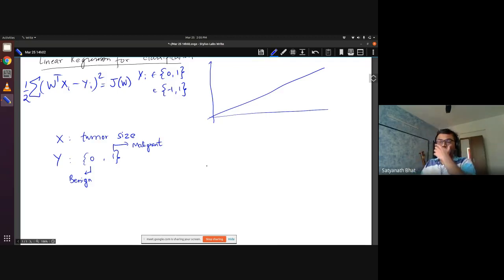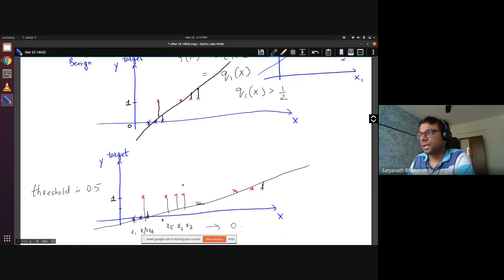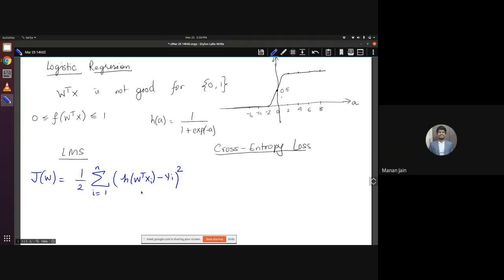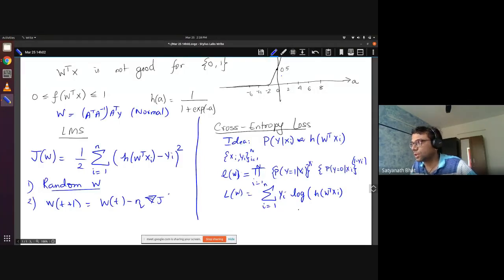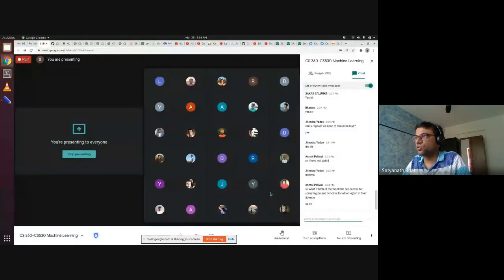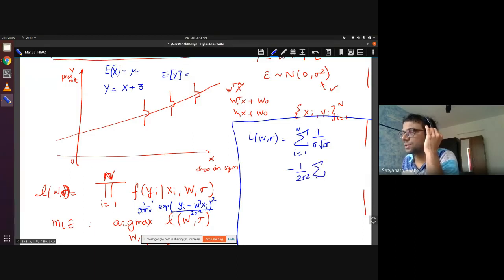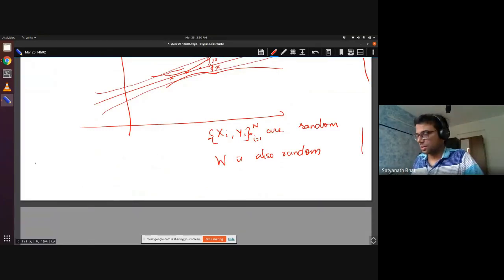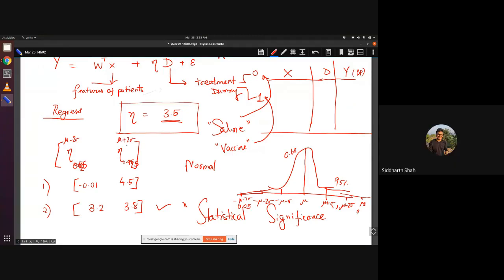Lecture 22 ML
Logistic Regression
Probabilistic model for regression